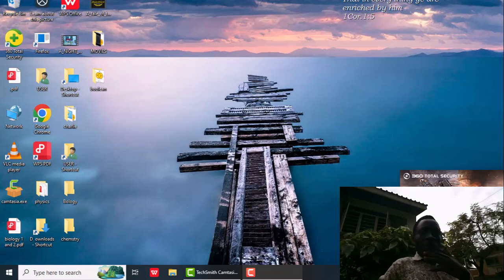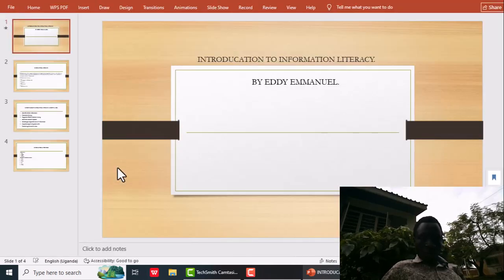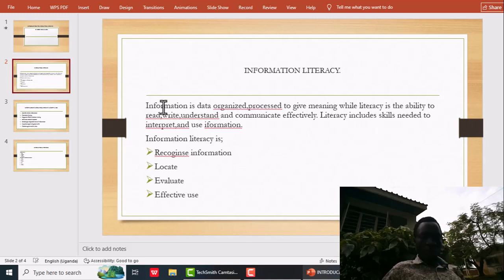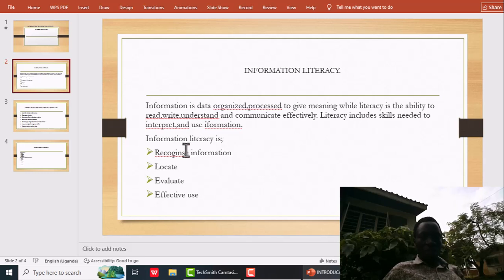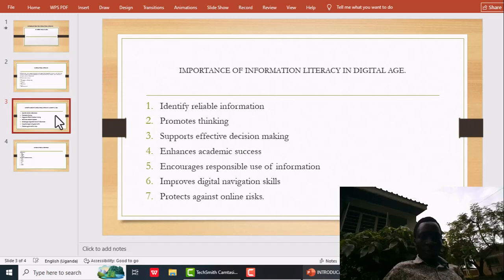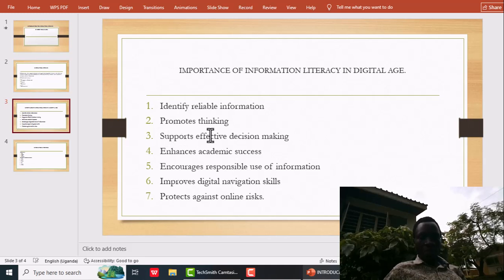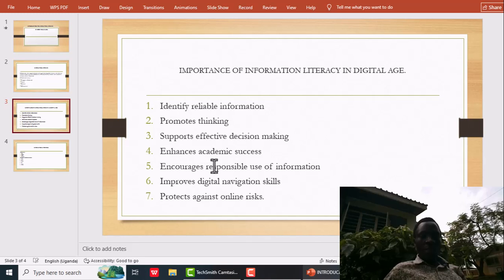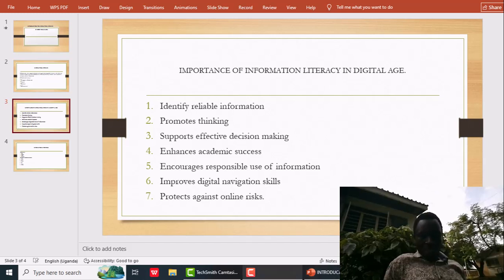Introduction to information literacy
simplified introduction to information literacy within few possible minutes